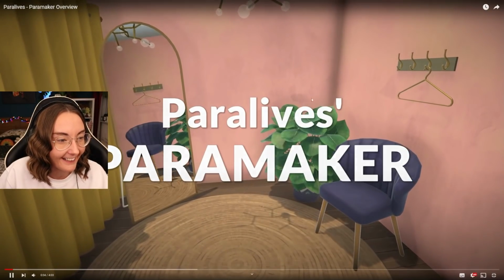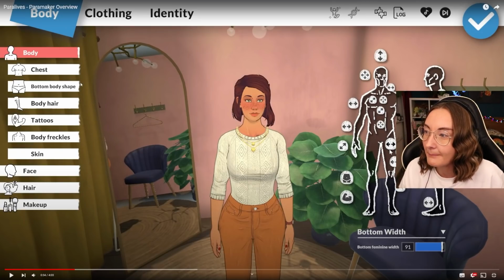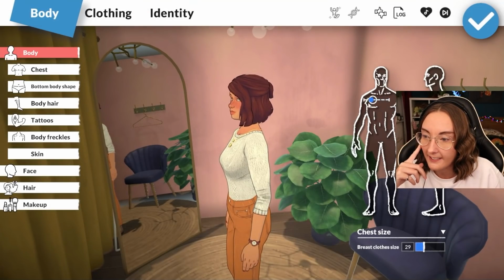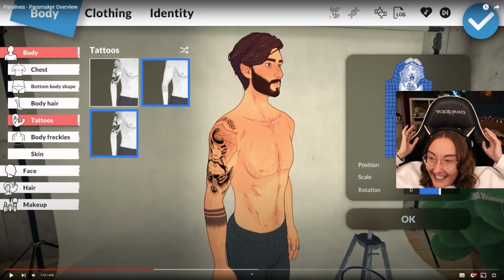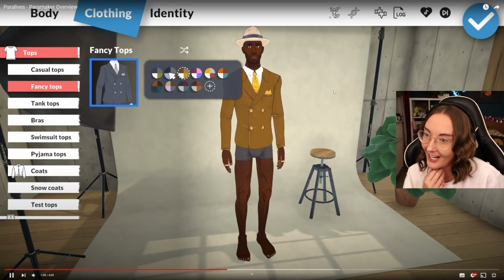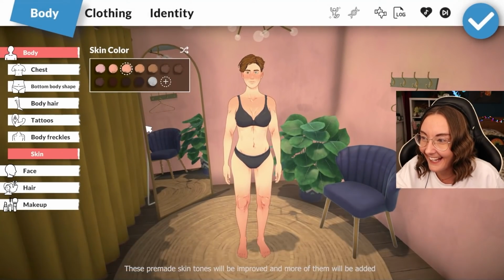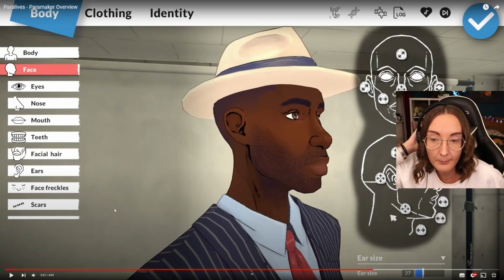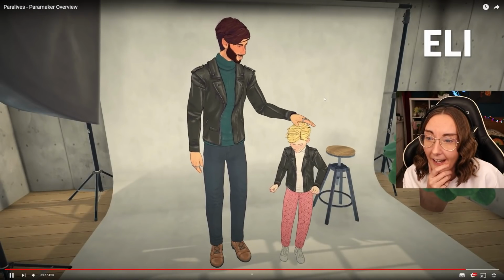Paralives finally revealed the new character creation and I am in love!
We all know how much time I can spend in character creation of simulation games and paralives have finally revealed their character creation tool, the paramaker!! I am absolutely loving how much detail and how much control we can have over the parafolk from what we've seen so far.